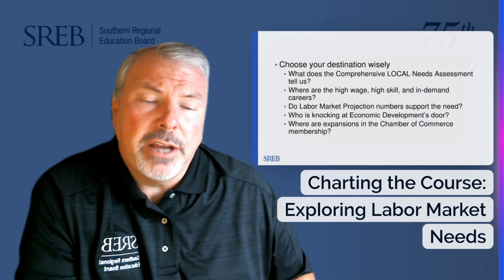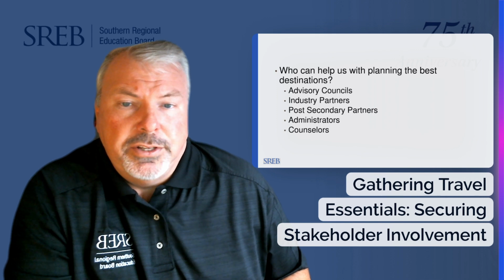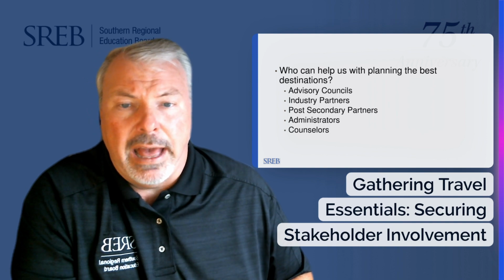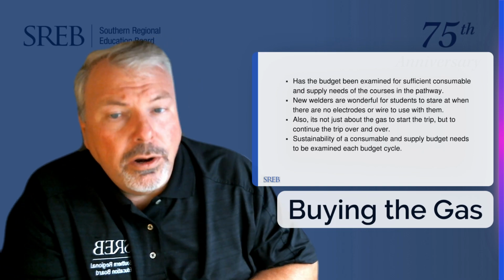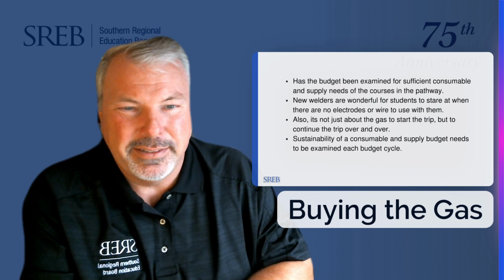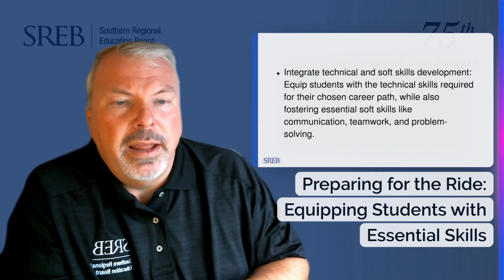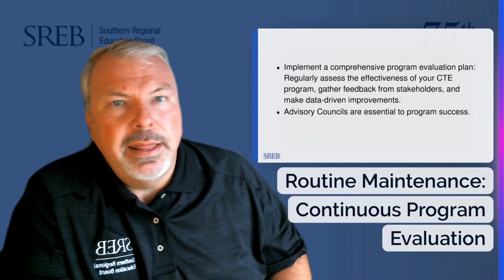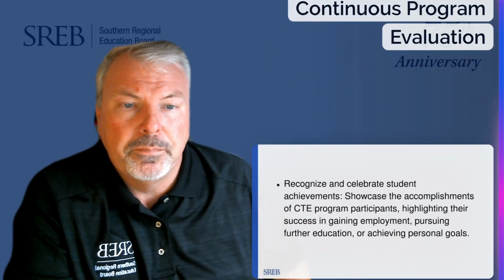Planning a New Career Pathway at Your School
Are you considering starting a new career pathway at your school? There is a lot of planning to do to make sure it is effective. In this video, Chris Bailey, an SREB CTE instructional coach, walks you through the steps to planning and starting a career pathway in the same way you might plan a vacation.